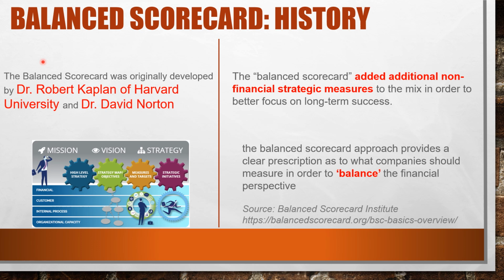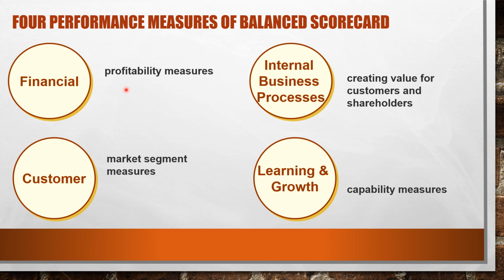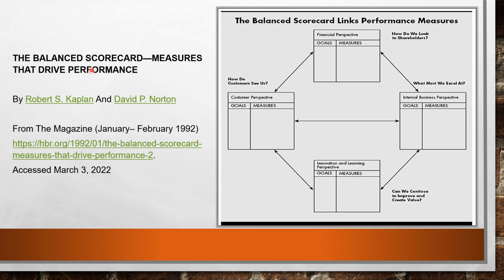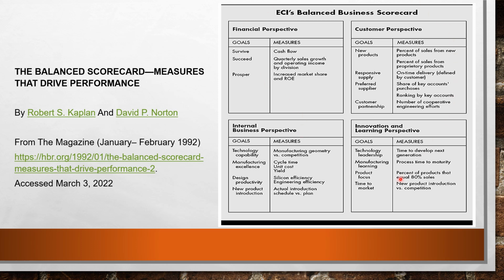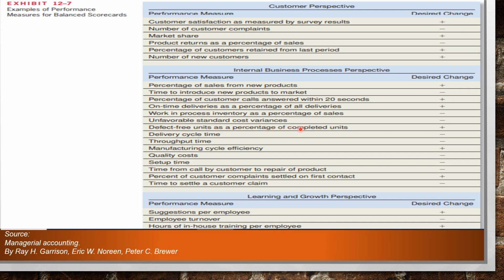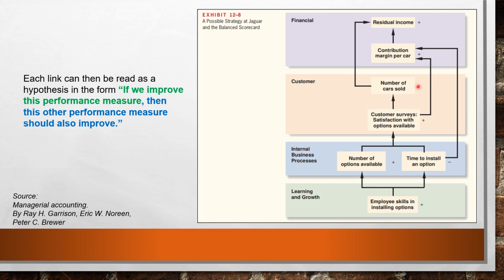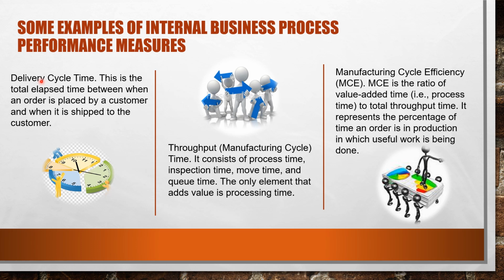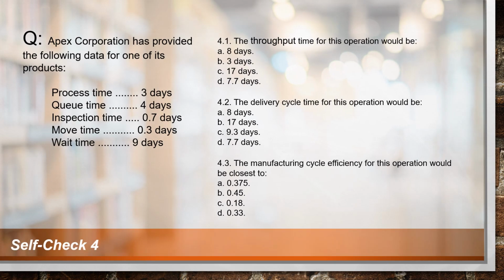Responsibility Accounting Lesson 4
Balanced Scorecard